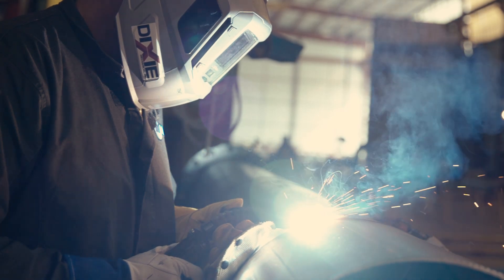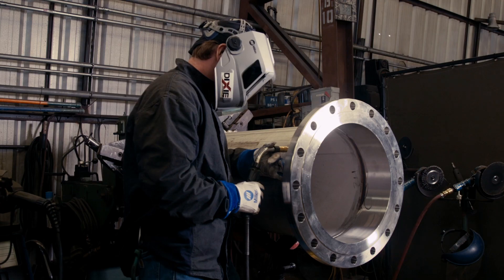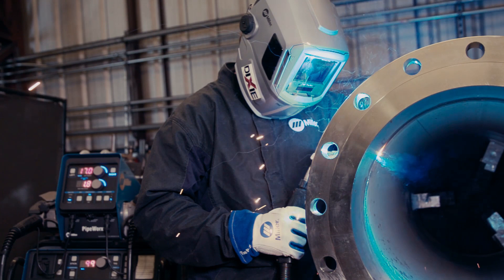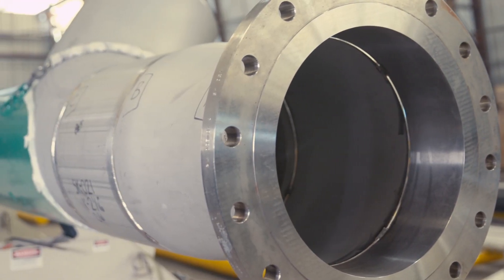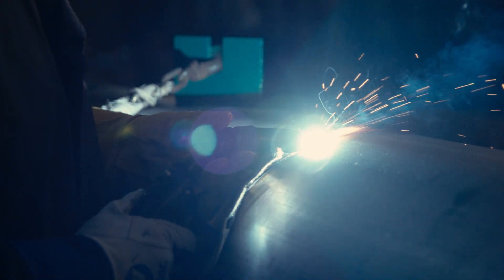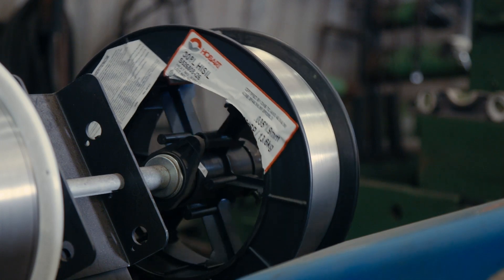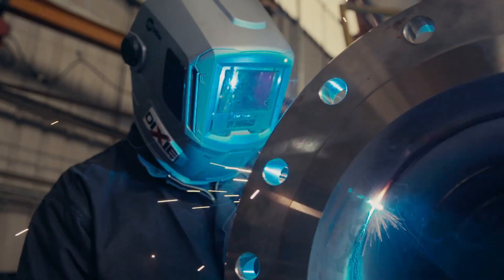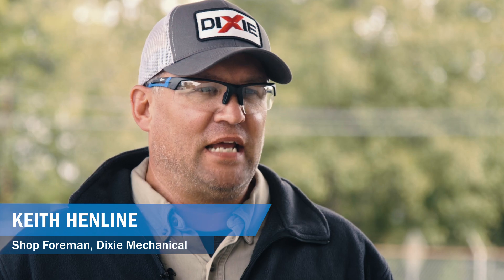Eliminate Back Purge in Stainless Steel Pipe Welding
Pipe fabricator Dixie Mechanical eliminated back purge and cut welding time by more than 30% with a welding process change and the PipeWorx 400.

Dixie Mechanical’s previous welding process for stainless steel pipe used a TIG root pass that required a back purge. This process meant operators had to tape the ends of the pipe and insert hoses to purge the pipe with gas and remove the air from inside — costing time and argon gas. A switch to the PipeWorx 400 Welding System and the Regulated Metal Deposition (RMD®) process from Miller allowed Dixie to eliminate back purge and reduce welding time.

Learn more about the benefits of the RMD process and the PipeWorx 400 Welding System at